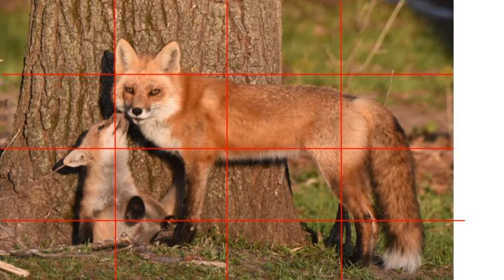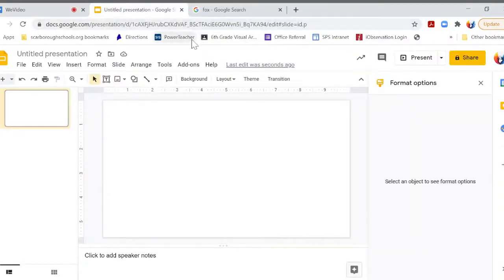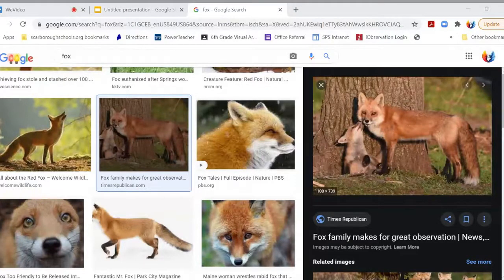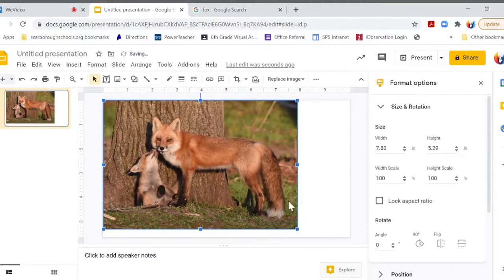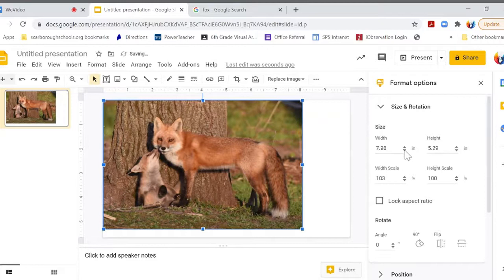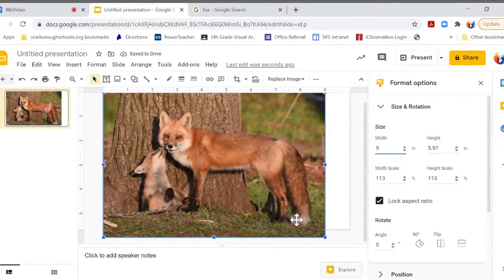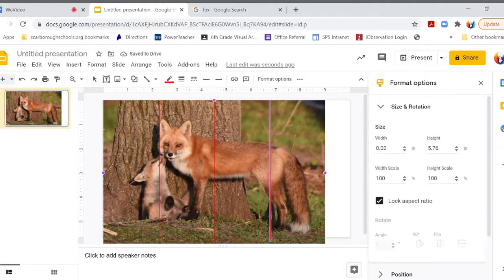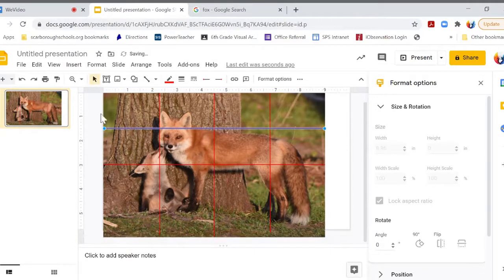No Printer Grid - No text